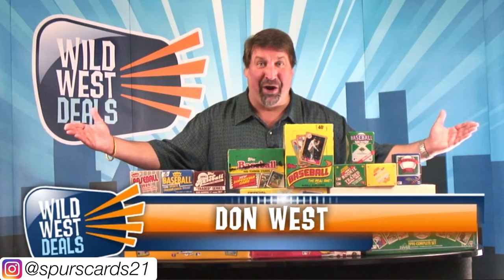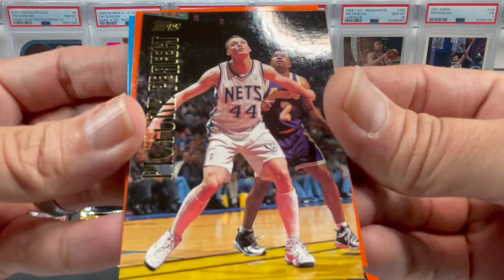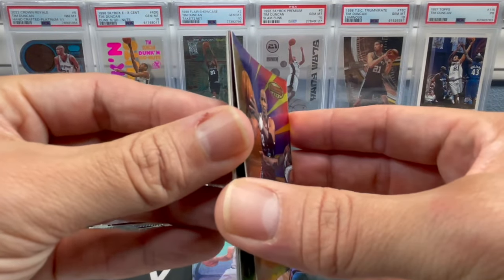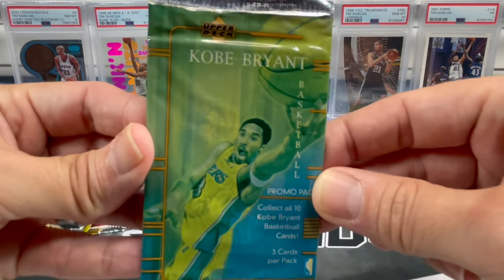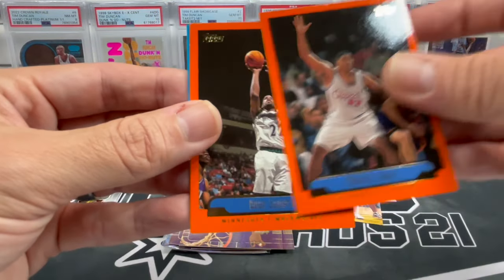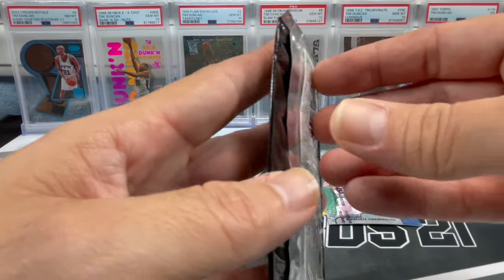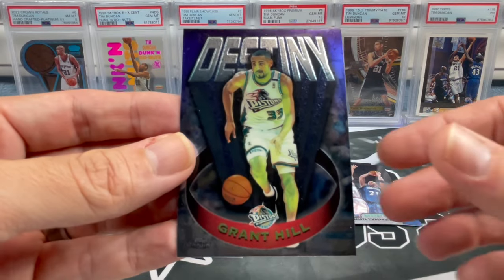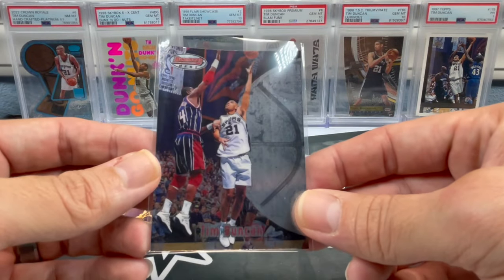💥 HUGE ROOKIE PULL 💥 Random OLD SCHOOL Basketball Packs Opening! DUNCAN 🔥 KOBE 🔥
Opening random old school 90s & 2000s packs! Opening 1997-98 Bowman's Best, 1997-98 Topps Chrome, 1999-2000 Topps Finest Basketball, 1996-97 Upper Deck SPx 1999-00 Topps Series 1, Kobe National Packs, 2001-02 Fleer and 2005-06 SP Authentic. Looking for Tim Duncan, Michael Jordan, Kobe Bryant and many more Hall of famers and stars!